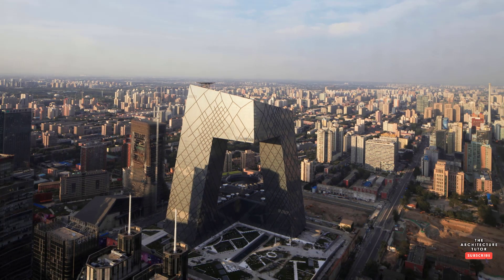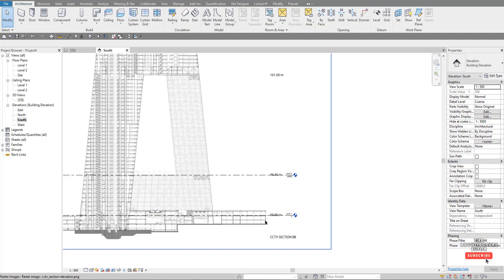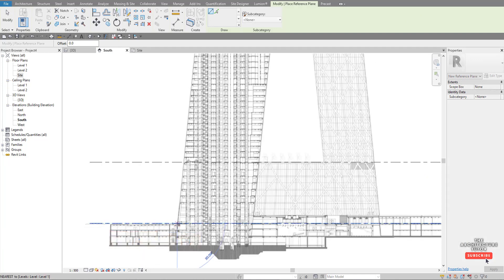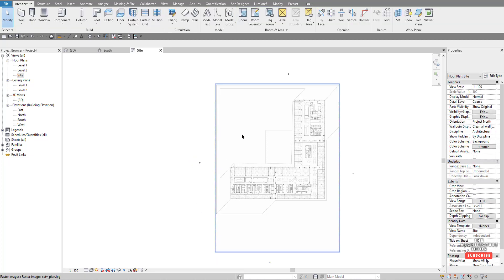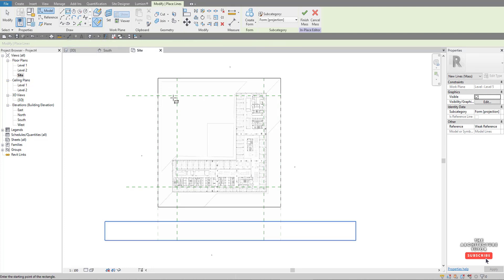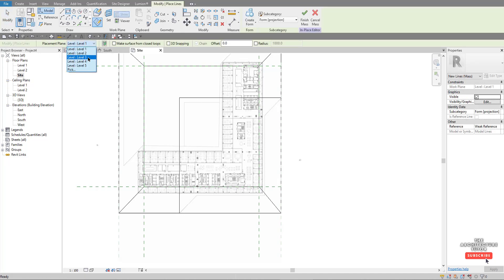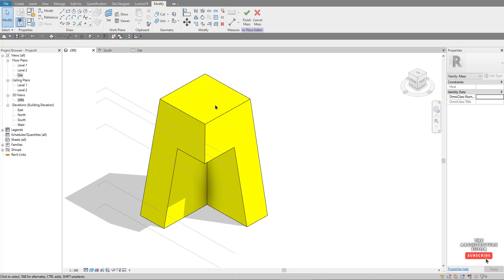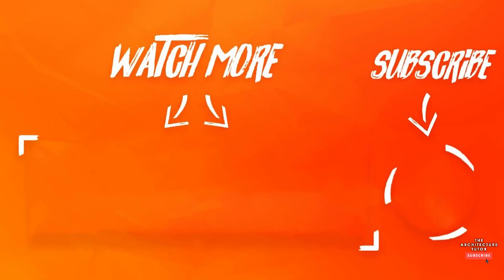REVIT 2025 with Rem Koolhaas - OMA Architecture CCTV Headquarters Tutorial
. Learn how to model in Revit perfectly and accurately this spectacular project by OMA Architects (Rem Koolhaas), the CCTV Headquarters in China. This Revit Tutorial works in Revit 2020, Revit 2019, Revit 2018 and earlier versions. Learn how to model in Revit using plan and elevation images of the skyscraper/tower to create an in-place mass, massing, solid, void, reference planes, levels, insert image and many shortcuts, including move, scale, copy, rotate, reference plane, zoom to fit and much more. Revit is one of the perfect architecture softwares to Learn in 2020.

►►► THE BEST REVIT TUTORIALS ON EARTH COMING SOON ◄◄◄

►►► LENGTHY DESCRIPTION ◄◄◄
This tutorial is relevant to Autodesk Revit and tutorials in Revit, BIM and building information modelling or building information modeling. Learn how to model architecture in Revit in 3D. It teaches Revit for beginners, Revit for Intermediate and Advanced Revit skills. It is relevant to materials and rendering in Revit, and there are links to my other videos that look at how to do presentations in Revit in more detail. It is also somewhat relevant to Revit parametric modelling, Revit parametric modeling, and revit parametric facade. These are some of the best free Revit tutorials on Youtube (revit tutorials free). It shows you to 3D model in Revit very easy, fast and quick. Learn in-place mass, how to mass in Revit, how to model OMA in Revit, How to model BIG Architects in Revit. Learn what is bim. Learn Architecture Software.

►►► PROJECT BACKGROUND ◄◄◄
The CMG Headquarters is a 234-metre (768 ft), 51-story skyscraper on East Third Ring Road, Guanghua Road in the Beijing Central Business District (CBD). The tower serves as headquarters for China Media Group (CMG) that was formerly at the China Central Television Building located at 11 Fuxin Road some 15 km (9.3 mi) to the west. Groundbreaking took place on 1 June 2004 and the building's facade was completed in January 2008. After the construction was delayed by a fire that engulfed the adjacent Television Cultural Center in February 2009, the headquarters was completed in May 2012.[5] The CCTV Headquarters won the 2013 Best Tall Building Worldwide from the Council on Tall Buildings and Urban Habitat.

Rem Koolhaas and Ole Scheeren of OMA were the architects in charge for the building, while Cecil Balmond at Arup provided the complex engineering design.

►►► WELCOME TO THIS REVIT TUTORIAL IN ALL LANGUAGES WITH SUBTITLES ◄◄◄
كيف تتعلم برنامج ريفيت التعليمي المجاني على الإنترنت للمبتدئين
নতুনদের জন্য কীভাবে পুনর্নির্মাণ বিনামূল্যে অনলাইন টিউটোরিয়াল কোর্স শিখবেন
comment apprendre le cours de tutoriel en ligne gratuit revit pour les débutants
शुरुआती लोगों के लिए मुफ्त ऑनलाइन ट्यूटोरियल पाठ्यक्रम कैसे सीखें
bagaimana untuk belajar revit kursus tutorial dalam talian percuma untuk pemula
如何为初学者学习Revit免费在线教程课程
Rúhé wèi chūxué zhě xuéxí Revit miǎnfèi zàixiàn jiàochéng kèchéng
como aprender o curso online gratuito do Revit para iniciantes
Как научиться Revit бесплатный онлайн учебник для начинающих
Cómo aprender el curso de tutorial en línea gratuito de Revit para principiantes
yeni başlayanlar için revit ücretsiz çevrimiçi eğitim kursu nasıl öğrenilir
இலவச ஆன்லைன் தொடக்க பயிற்சியாளரை மறுபரிசீலனை செய்வது எப்படி
Ilavaca āṉlaiṉ toṭakka payiṟciyāḷarai maṟuparicīlaṉai ceyvatu eppaṭi
റിവിറ്റ് സ Online ജന്യ ഓൺ‌ലൈൻ തുടക്കക്കാരുടെ ട്യൂട്ടോറിയൽ എങ്ങനെ പഠിക്കാം
ṟiviṟṟ sa Online jan'ya ōṇ‌lain tuṭakkakkāruṭe ṭyūṭṭēāṟiyal eṅṅane paṭhikkāṁ